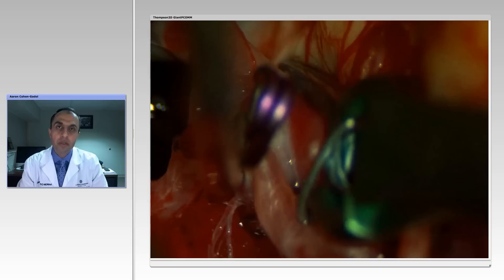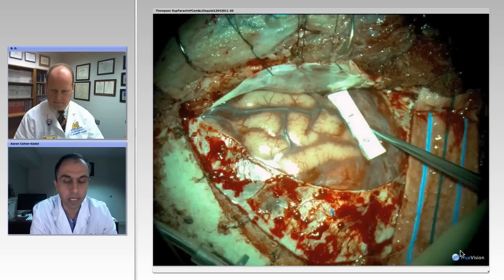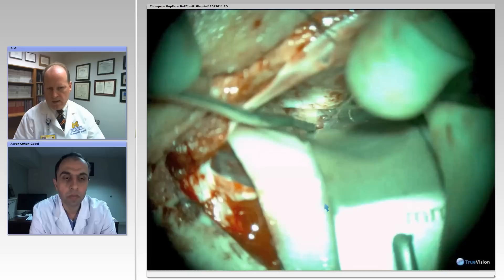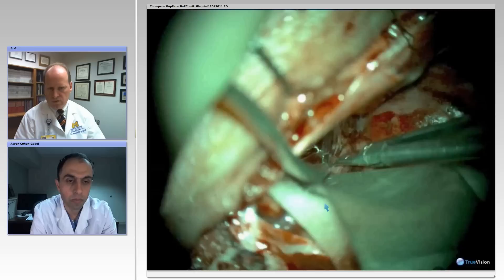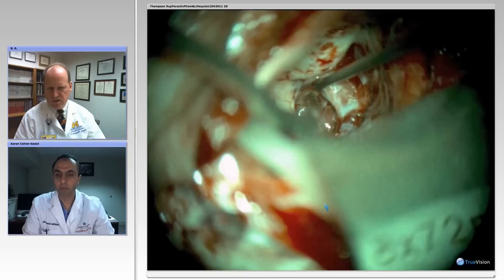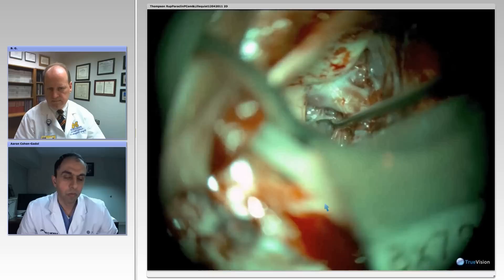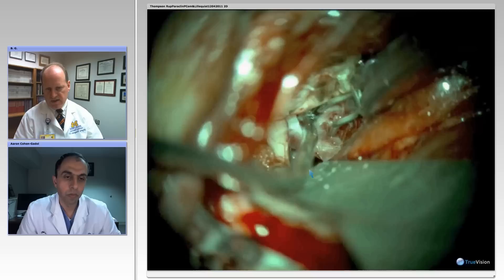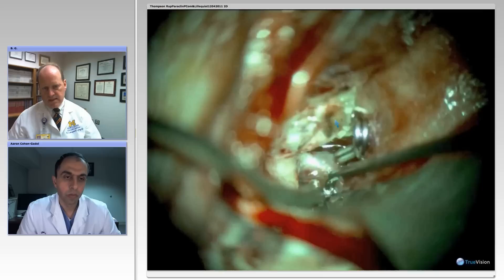Clip Ligation of Posterior Communicating Artery Aneurysms (Preview)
B. Greg Thompson.